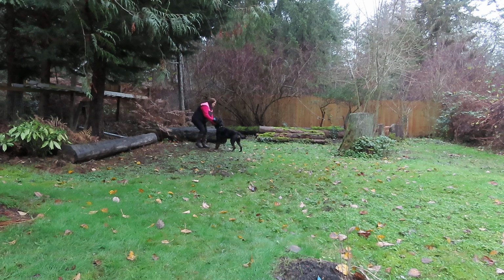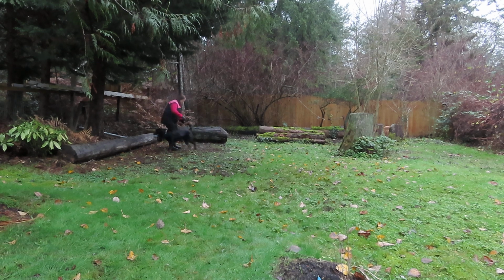2023-Dec-14 - Heizelwood Winter, NTD, BST, V4 - teaching "bring" with a ball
The "bring" command is required for all levels of schutzhund obedience and also for all advanced obedience levels for CKC/AKC.  I teach the dog using a toy the dog is crazy for such as a ball.

I started to teach the "bring" in my office with me sitting in a chair and today I decided to try it outside.

I am not working on a straight sit (but sitting down with dog having to come between the legs shapes behaviour for a straight front) so if the dog is crooked or standing or whatever...I ignore because what I am working on is for the dog to understand to bring me an object.

I then work on getting Winter to reach for the toy - not me moving the toy towards him.  I want him to reach for it, bite it and then hold with no chew.

Only when he is solid on the bring, plus solid on holding a dumbbell and not chewing, will I put the dumbbell by my feet and tell him to bring.  I never want prey associated with the dumbbell because prey promotes  chewing and in schutzhund obedience, each chew is an automatic 1/2 point deduction.

By teaching the hold and the bring with a  toy, it makes it so the dog never has conflict with the dumbbell.

If a dog chews, and also has a crooked front, it is highly unlikely the dog will ever achieve a schutzhund title.

Heizelwood Winter, NTD, BST, V4 Rated (Heizelwood Red, HEJW-18 BISS/21 x Heizelwood Oma, FI CH, IFH1, HK2, BH) - bred by Theresia Vikstrom (Heizelwood Rottweilers) in co-operation with Marjo Järventölä. Owned, trained & handled by Jane Mitchelmore